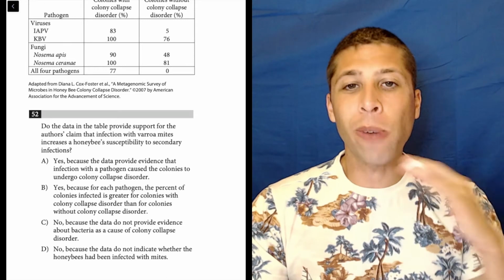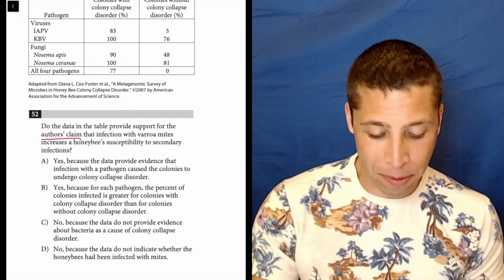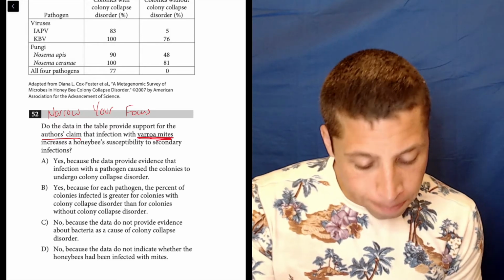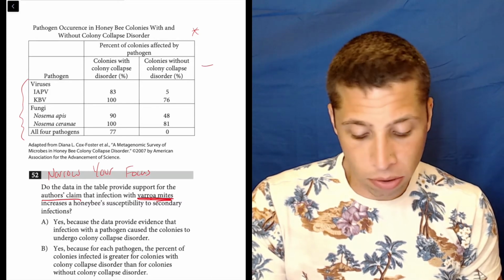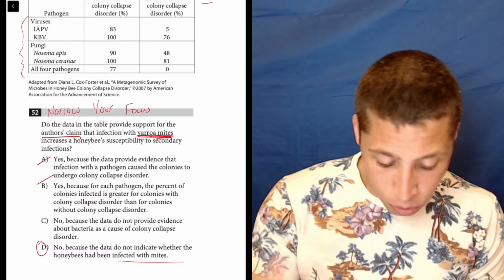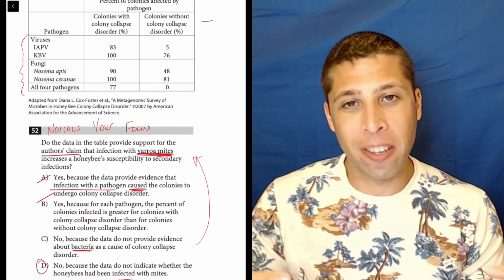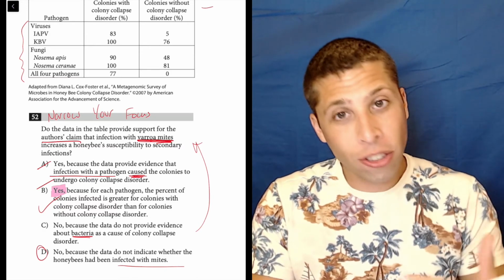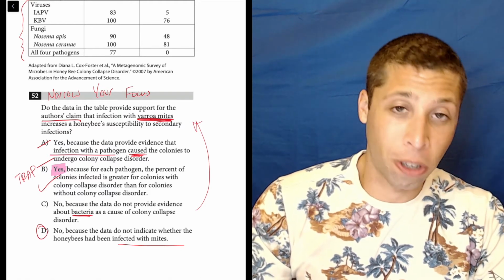SAT Test 3, Section 1, Question 52